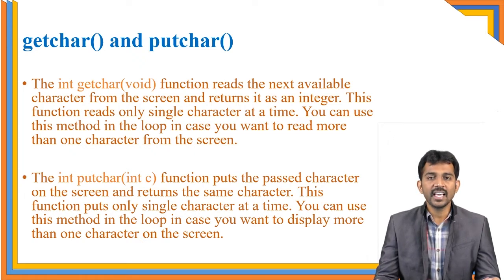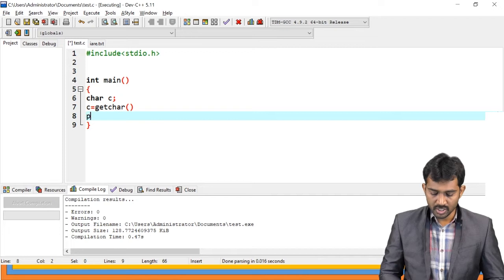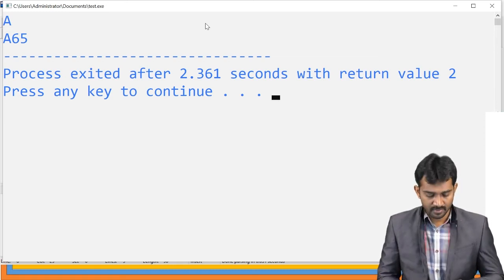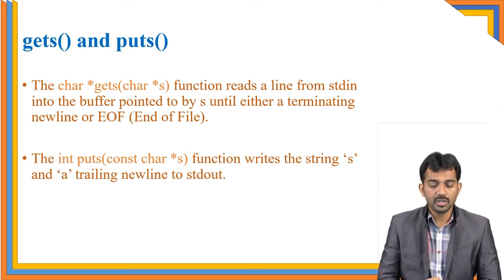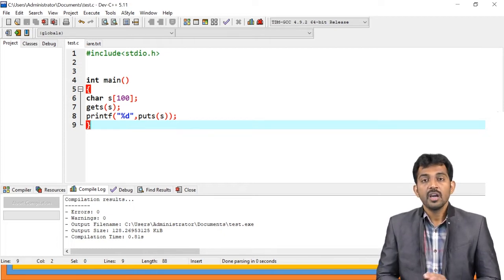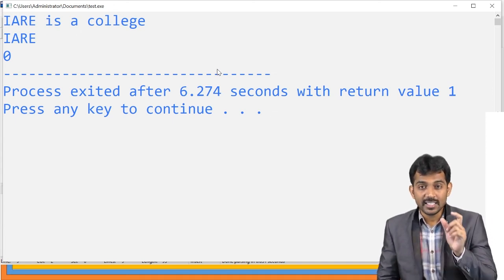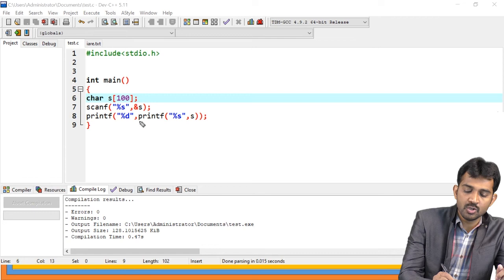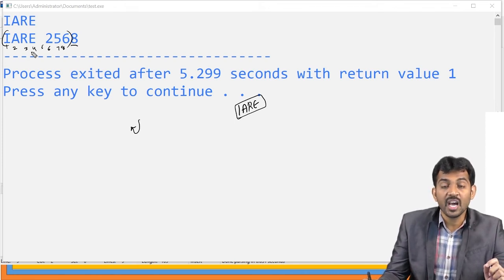Standard I O Operations by Dr G Ramu